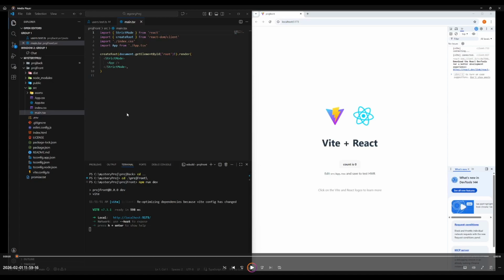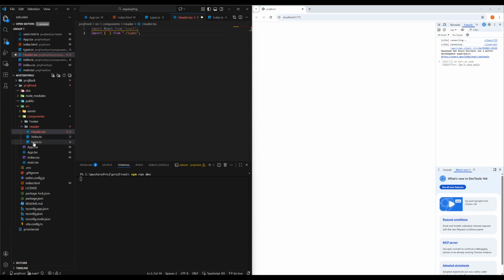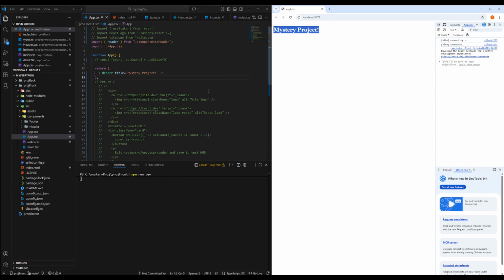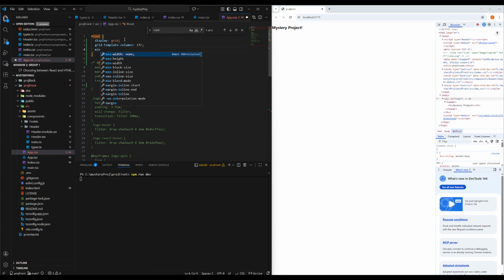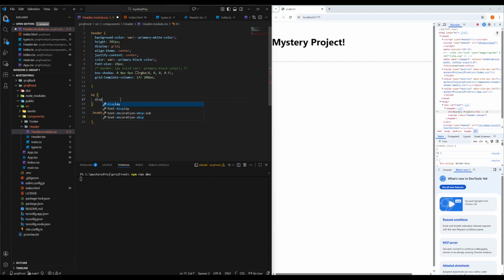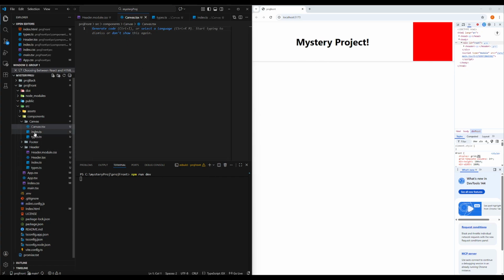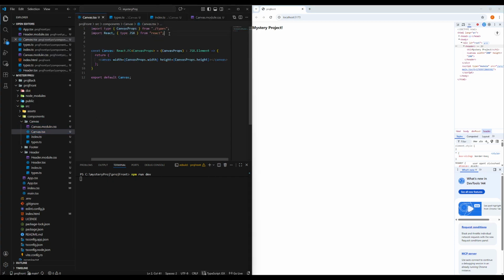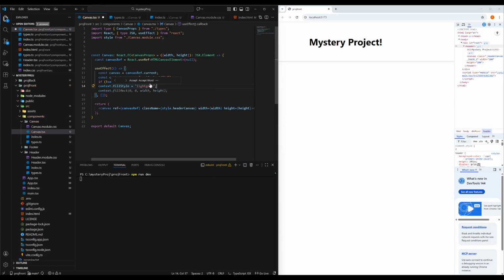8 setting up canvas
Cleaning front-end, setting it up and setting canvas for WebGL usage